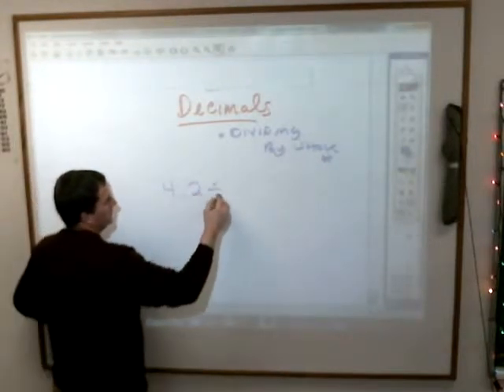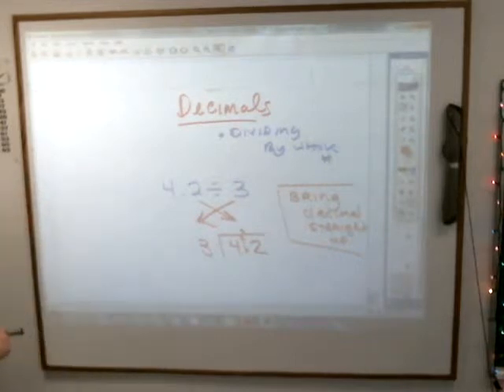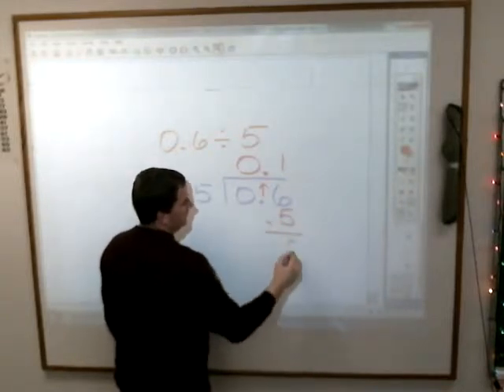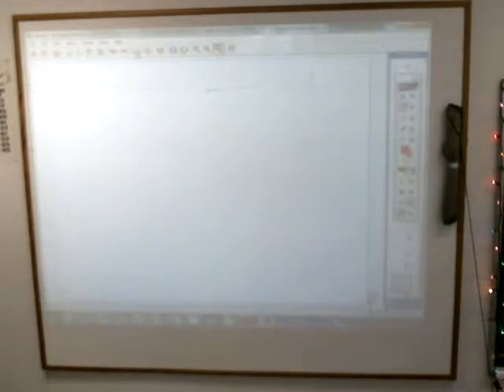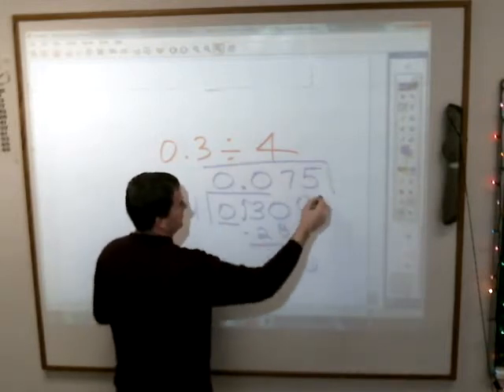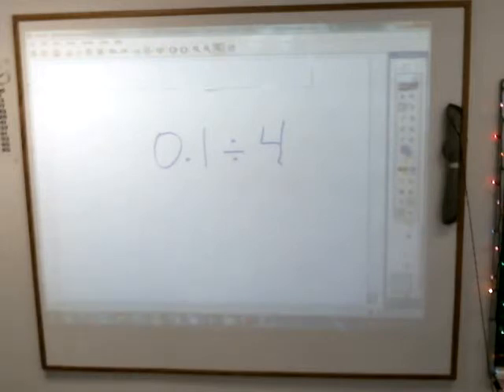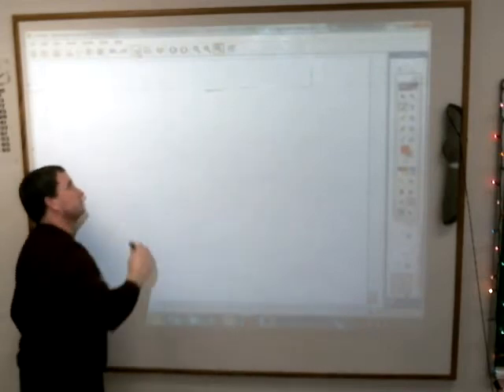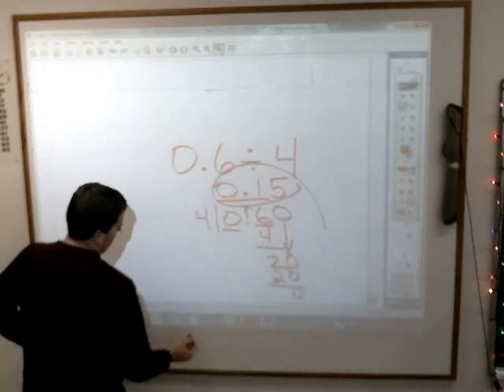6th decimal division 45